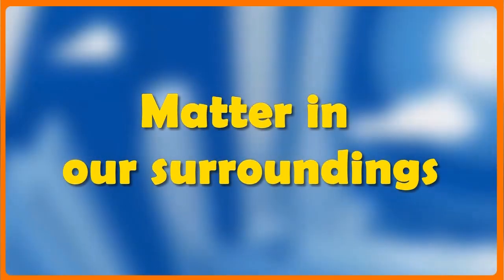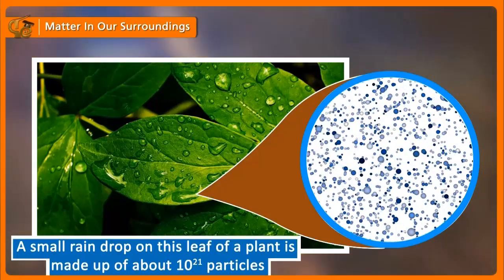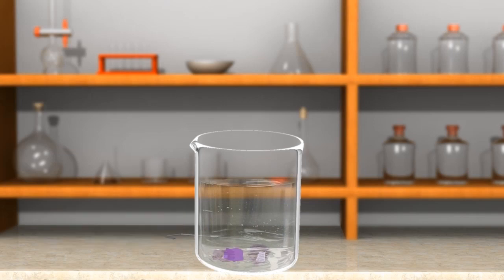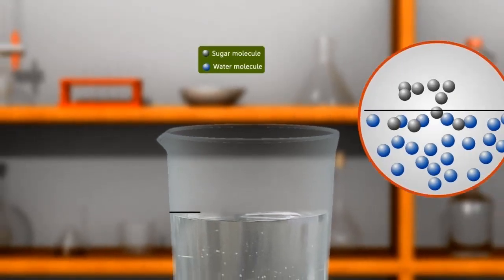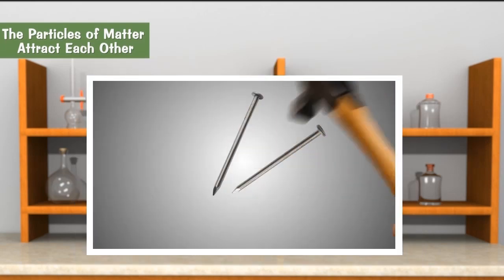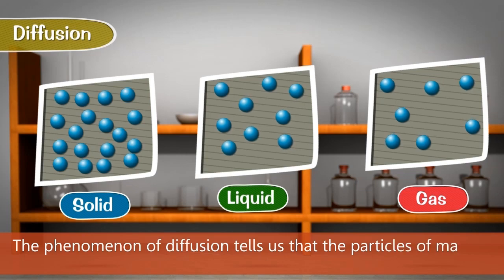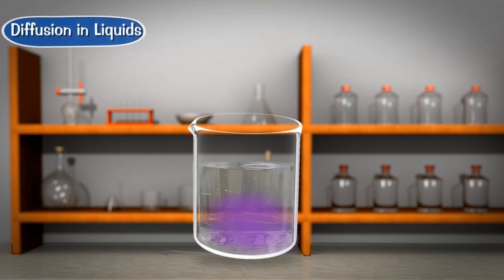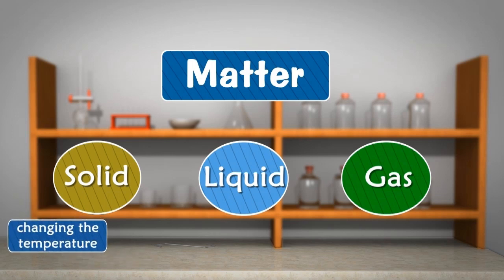Matter In Our Surroundings Science_9th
E-Learning Matter In Our Surroundings Science_9th